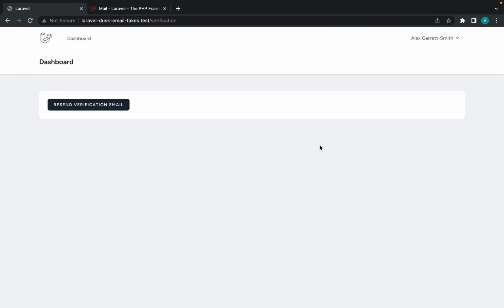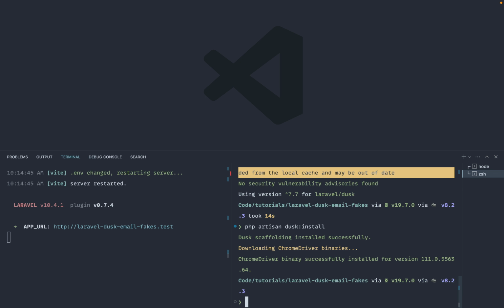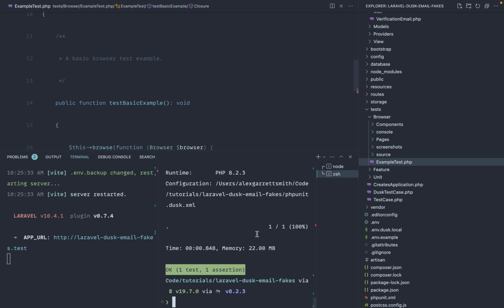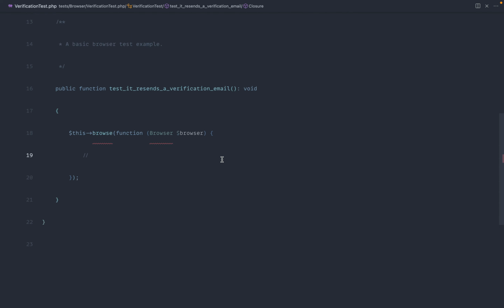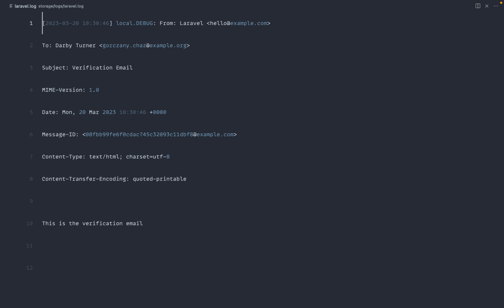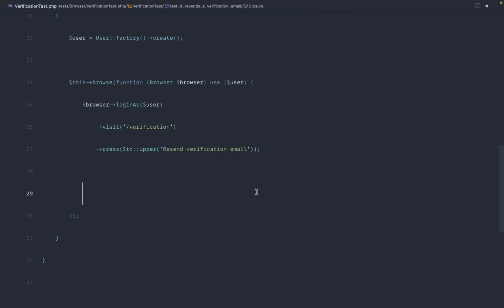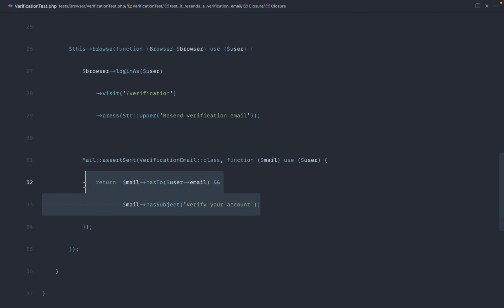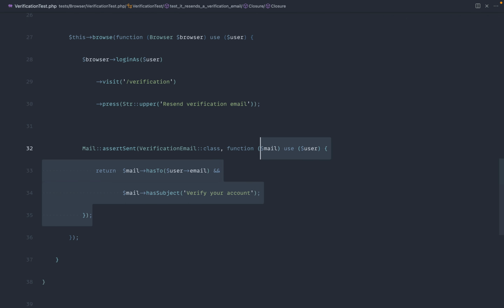Testing Email Sending with Laravel Dusk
If you're browser testing with Laravel Dusk, chances are you've not been able to verify that emails are being sent – that's because Dusk runs in a browser environment.

In this video, we'll set Dusk up to test sending an email, and show you how to use Laravel email fakes (and a helpful package) to test that an email has been sent.